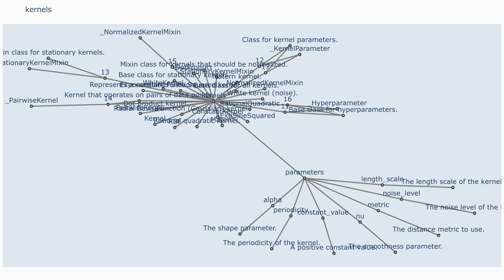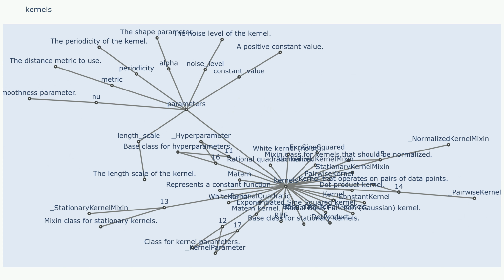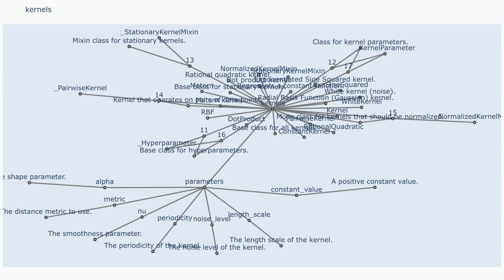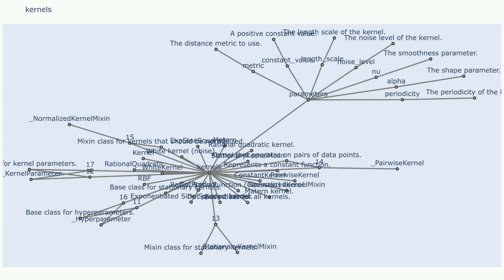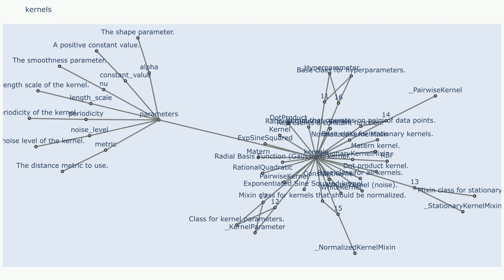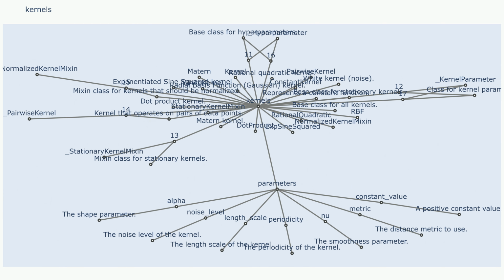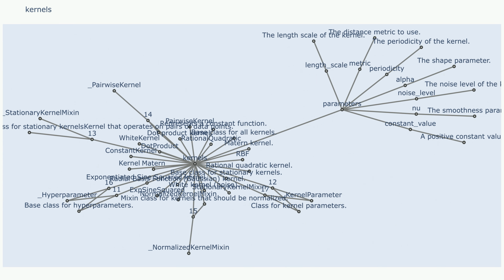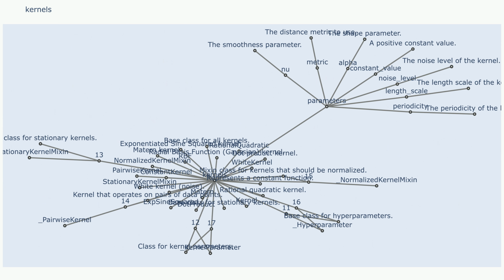62 2 kernels name ConstantKernel yaml